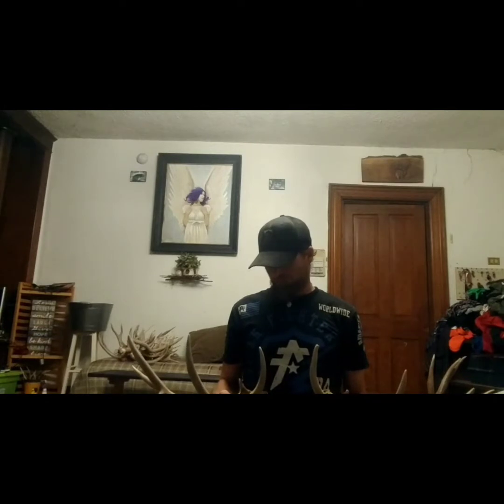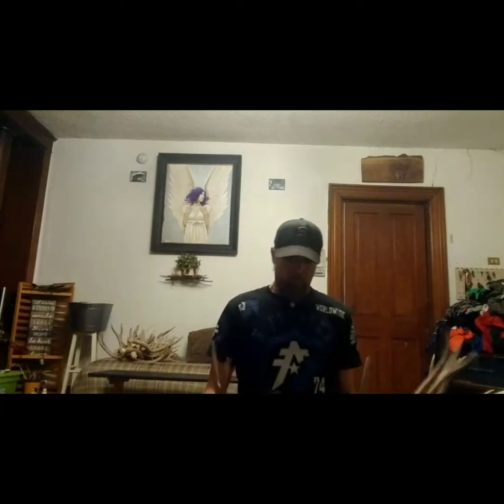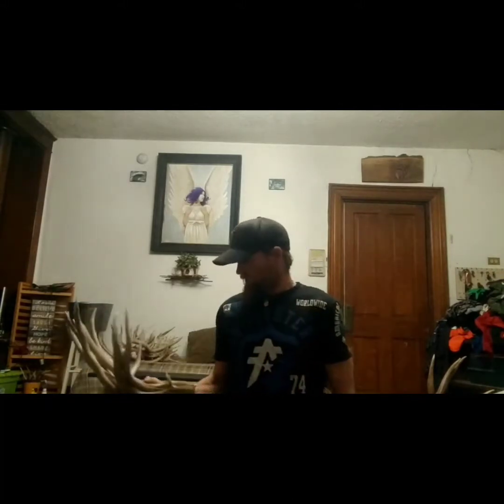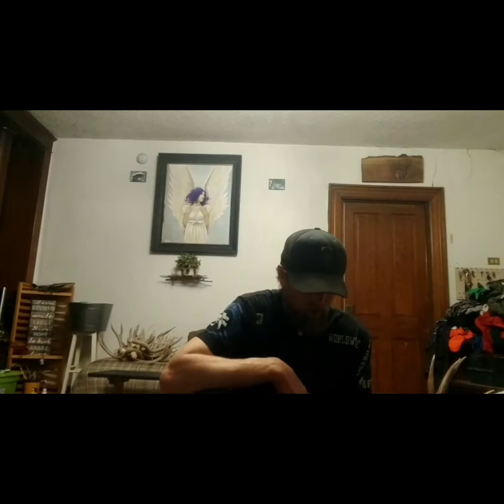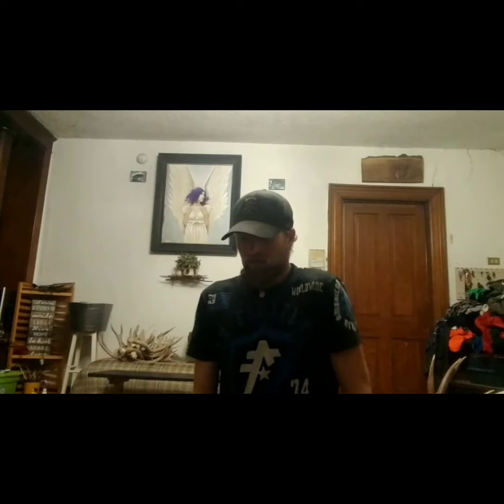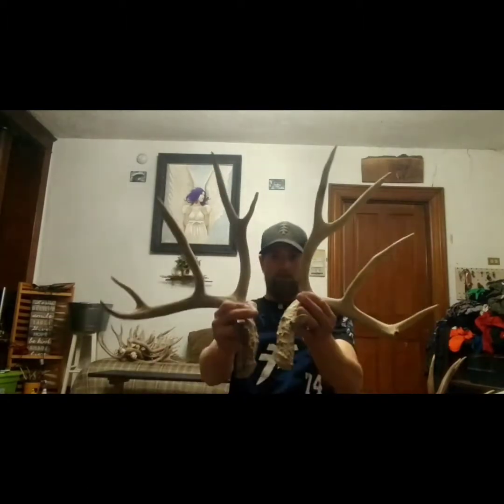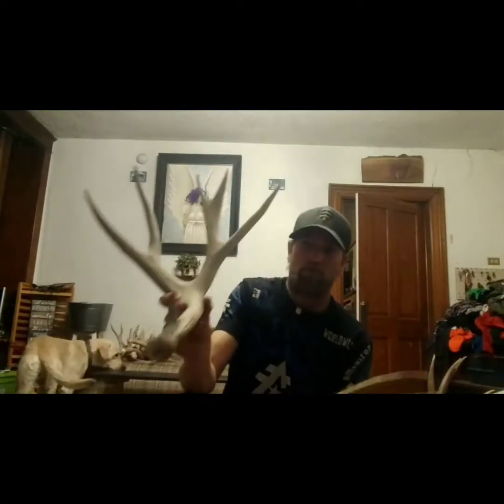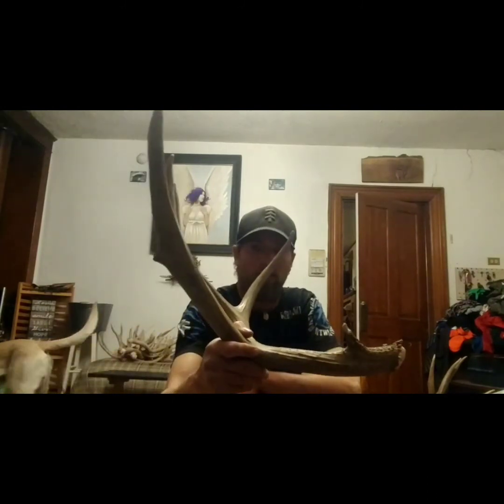Shed hunting show and tell part #2